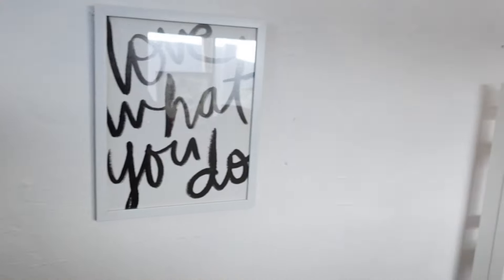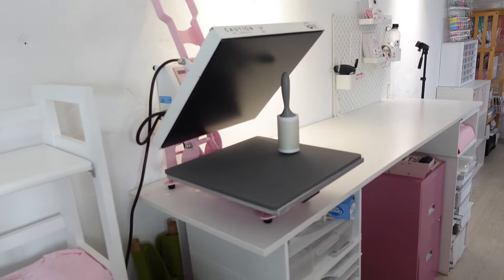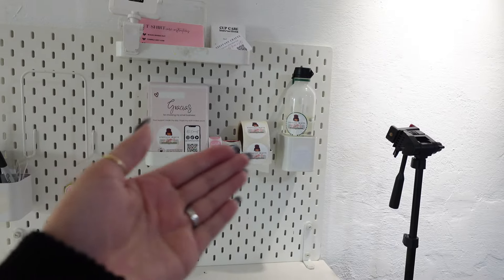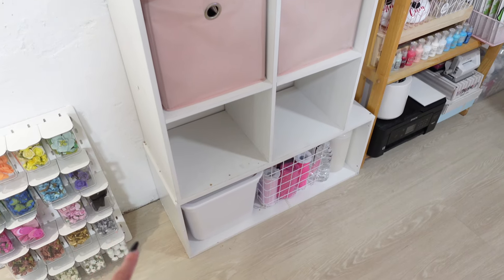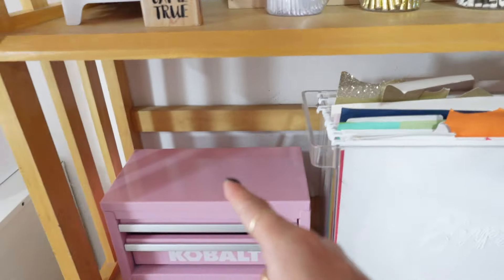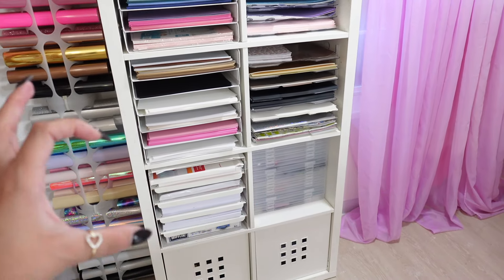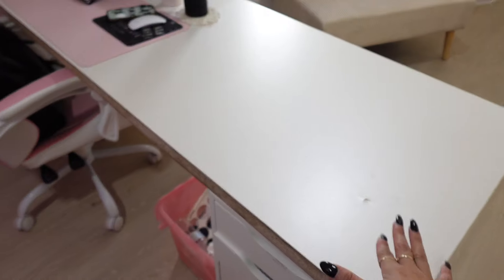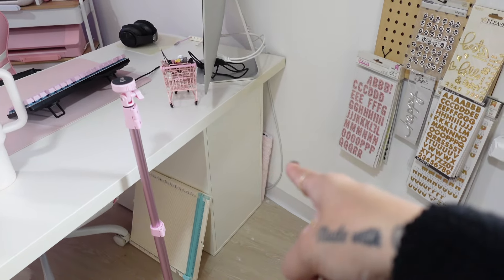CRAFT ROOM OFFICE TOUR 2024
S H O P  S T E F F A N Y  C R A F T S :

Pink mat

White content light

Content tripod

Topper pieces drawer organizer

Silhouette shelves

Fake cupcakes

Pink tripod

Wood pegboards

M Y  S M A L L  B I Z  M U S T  H A V E S :

C U S T O M  P A C K A G I N G :

+ Have you used any of my links? THANK YOU!